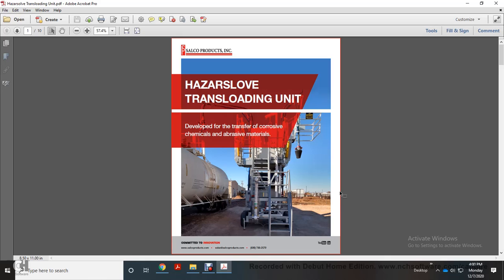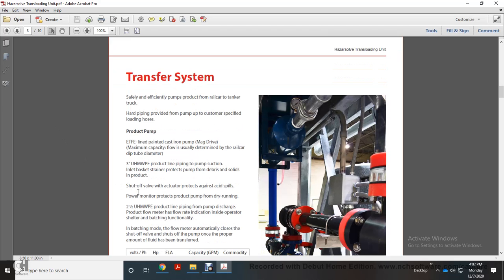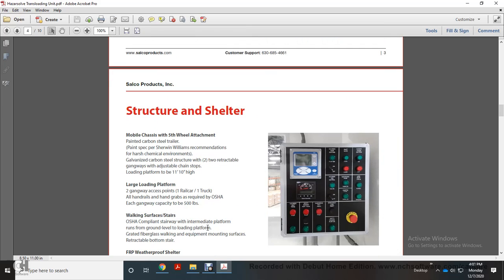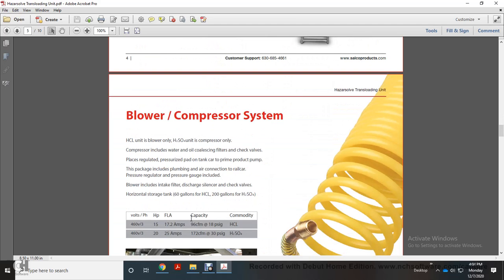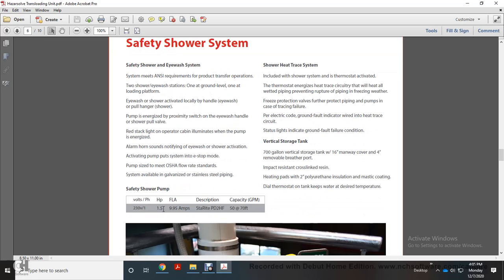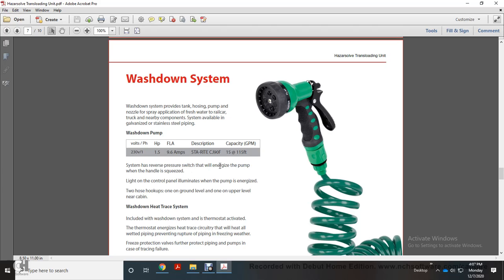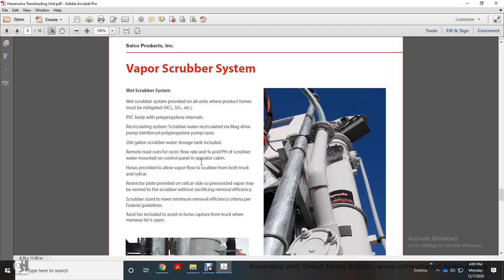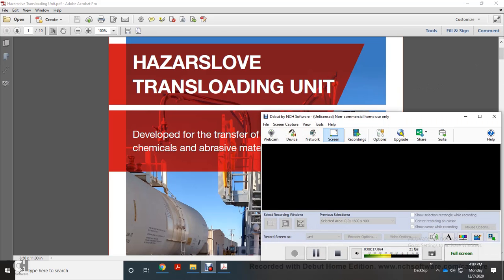TANKER CAR TRANSLOADING UNIT